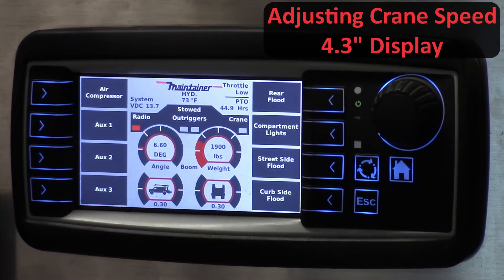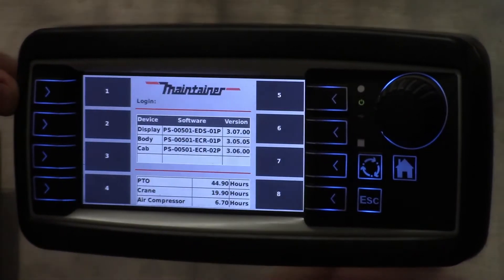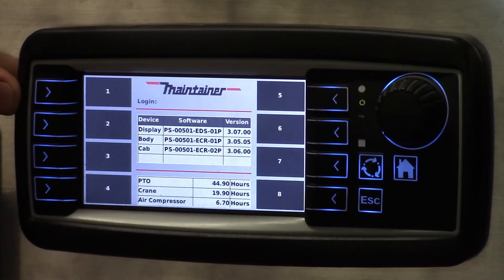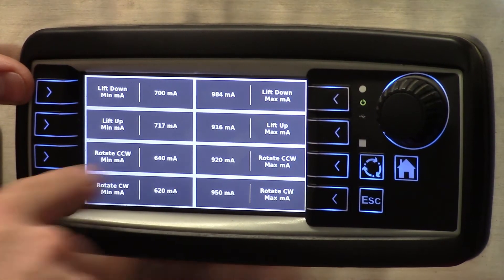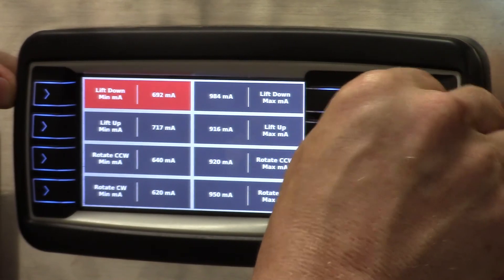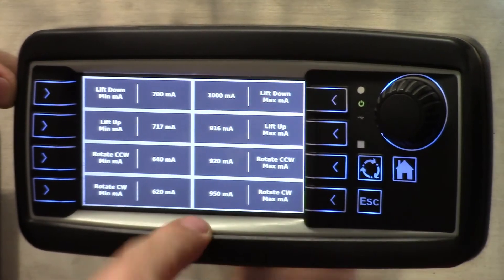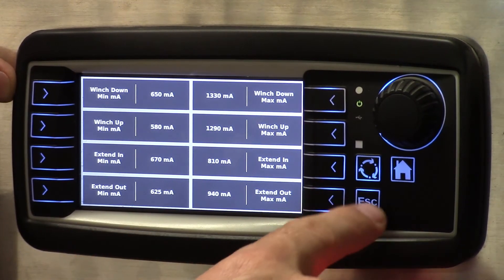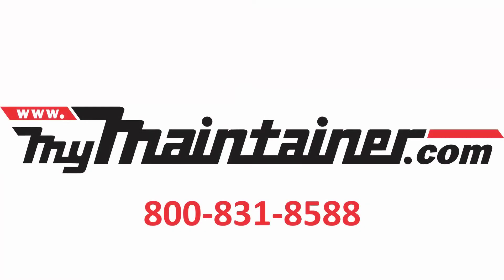How To Adjust Crane Function MinMax Settings Using Compartment Display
Nathan Schiermeyer, Maintainer's Director of Product Development & Reliability, shows us how to adjust the minimum & maximum crane output functions using the compartment 4.3"display screen.

The display is an option for Maintainer customers. You can change multiple settings, view error codes, and gather information about various functions on your service truck.

Maintainer
Crafting a Legacy of Premium Truck Bodies

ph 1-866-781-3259